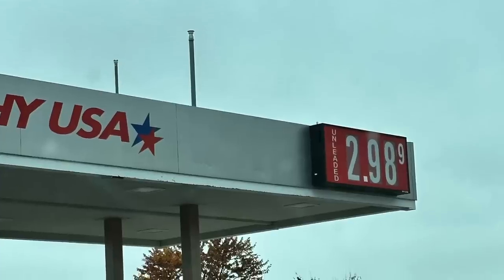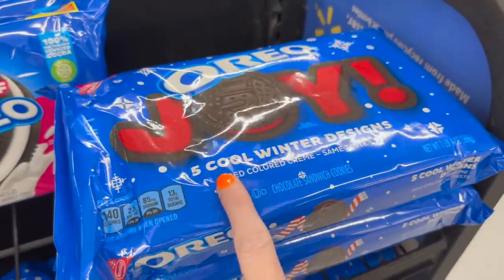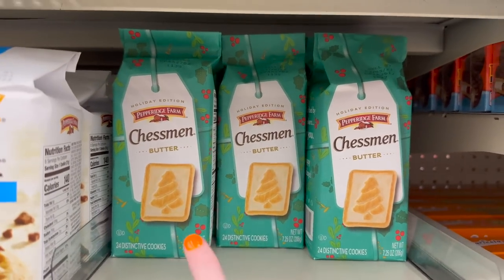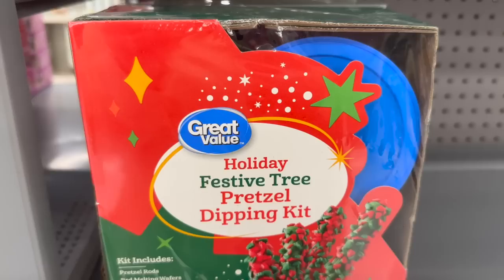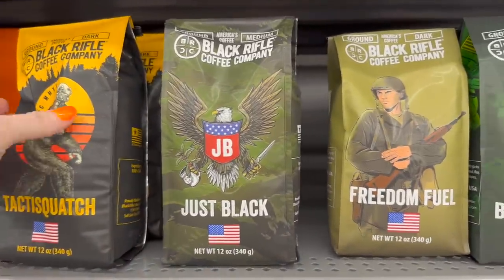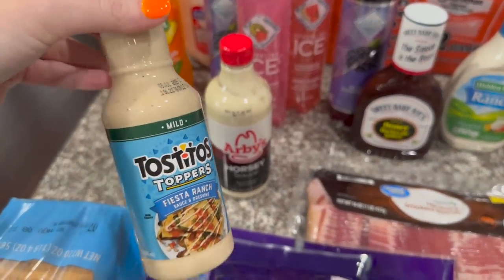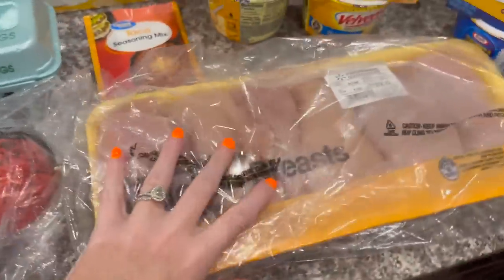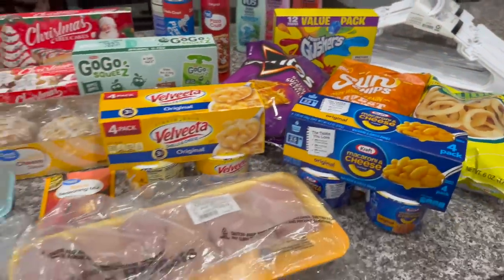*NEW* Holiday Walmart Shop With Me and Weekly Grocery Haul / Christmas Walmart Finds!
Use Code: CarlaMackenzie

Walmart Shop With Me and Haul